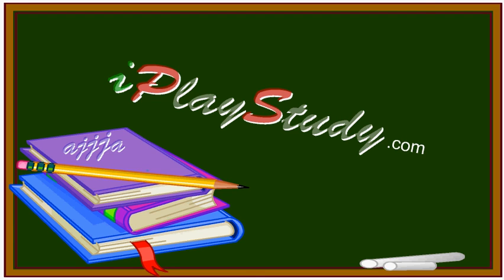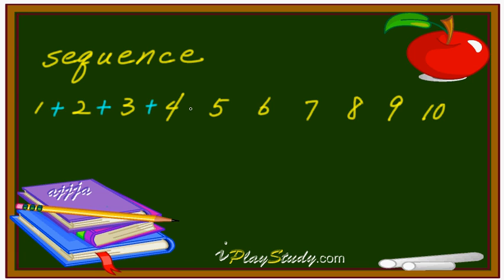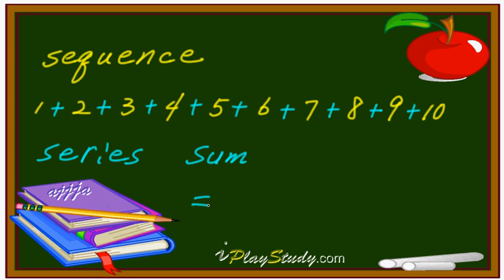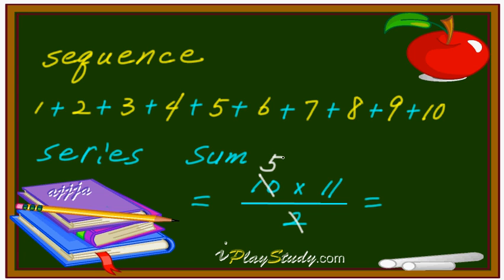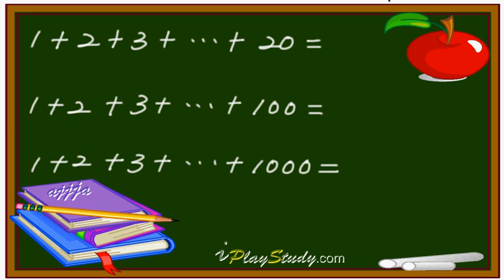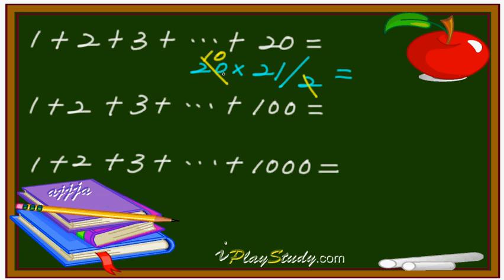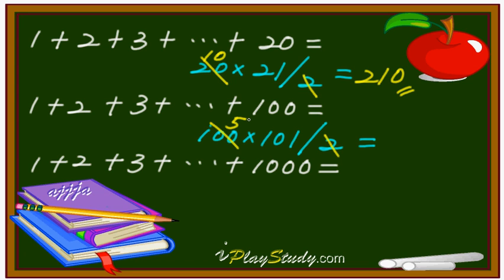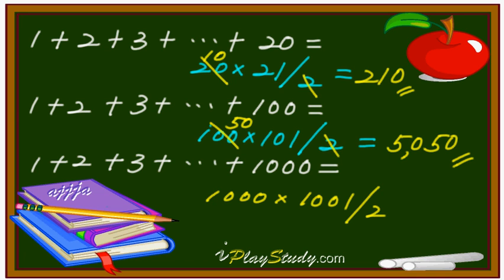The Sum of all numbers 1 through 1000 - Series - 5